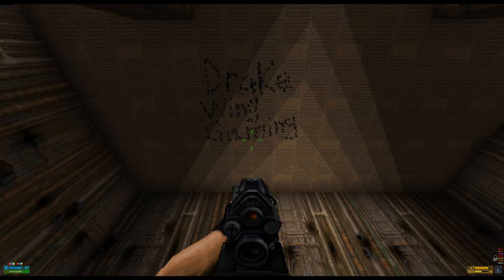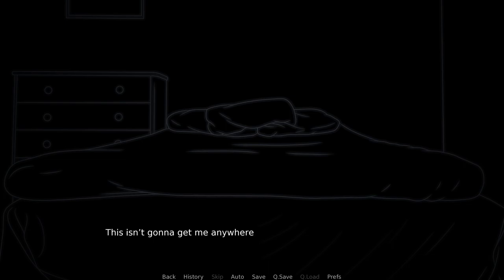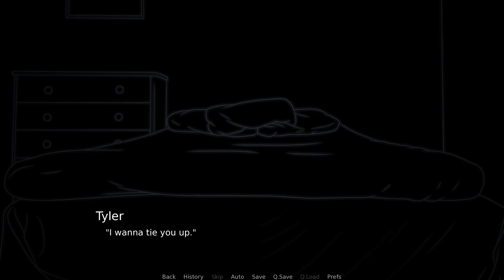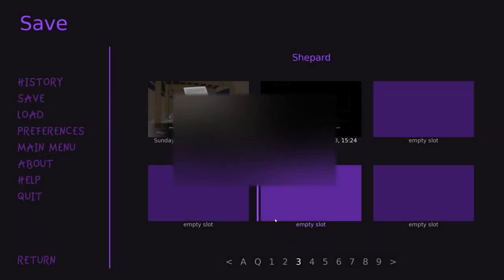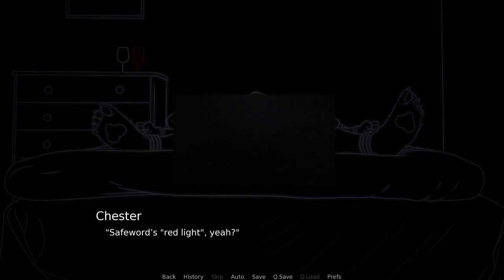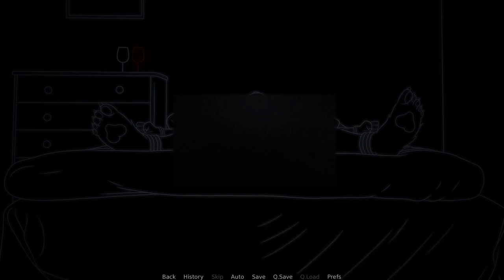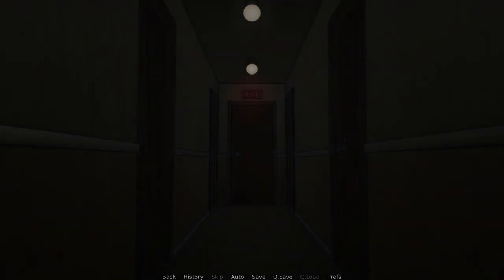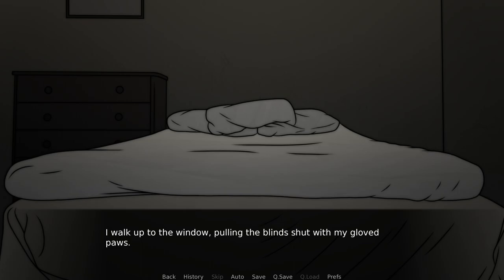The Red Room- Masquerade in the Woods| Shepard's Path #5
After cracking the cipher code, Cody heads to the address it revealed, only to be greeted by a grim surprise...

Wanna buy a game and get huge discounts? Head to Green Man Gaming using the link below and I'll get credit for any purchase you make!